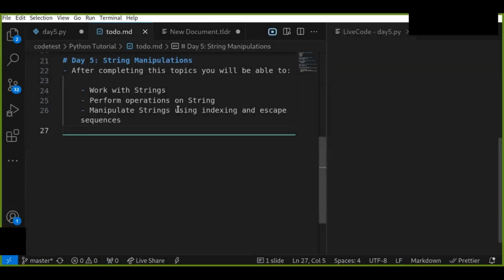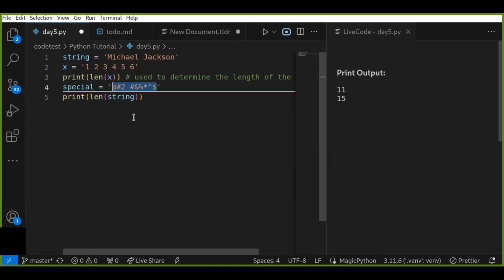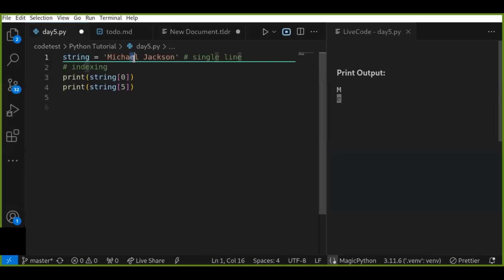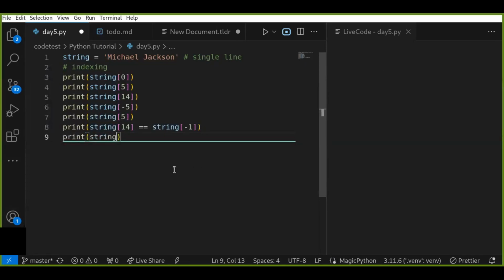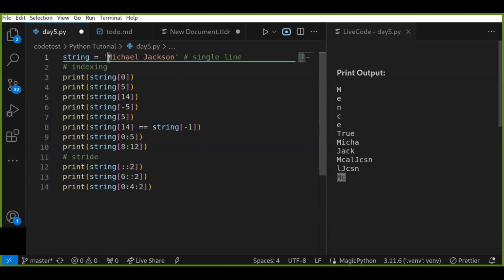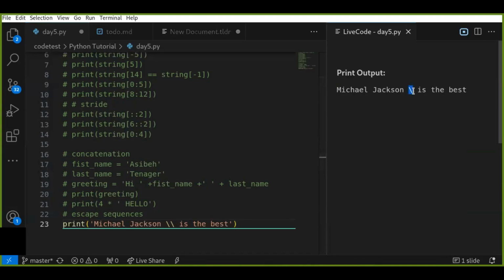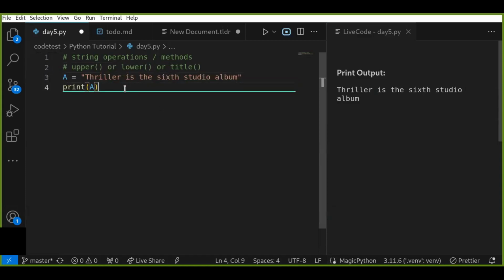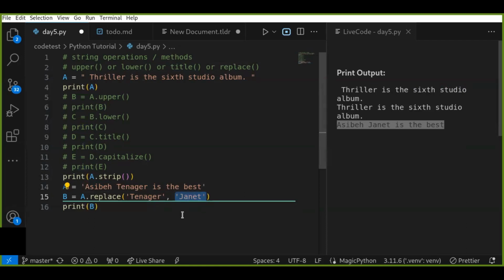Python for Beginners - String Manipulation in Python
Welcome back to Day 5 of the Python for Beginners tutorial. In this tutorial, you will learn string operations and manipulations in Python.
In this episode, you will learn the following topics:
- Strings
- String indexing
- String slicing and stride
- String methods
- String concatenate
- String formatting

                         COME AGAIN!